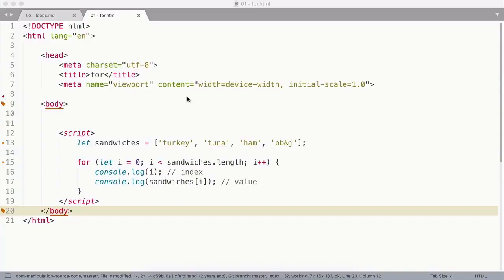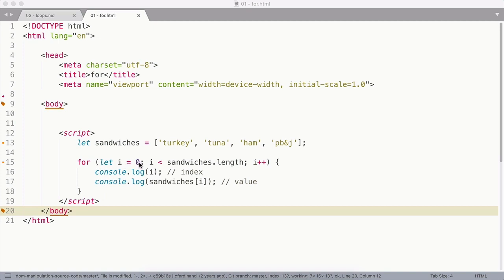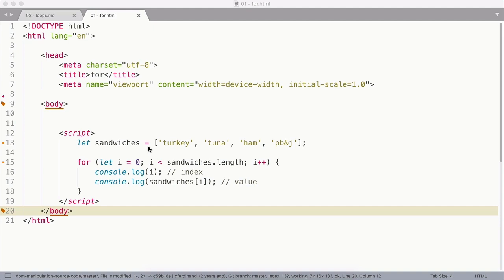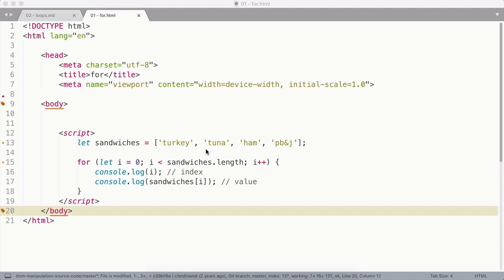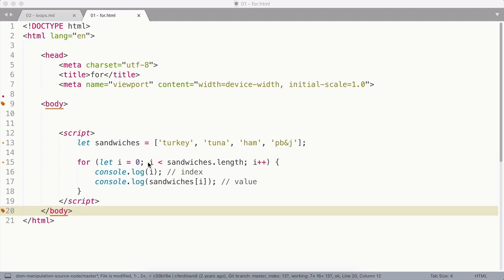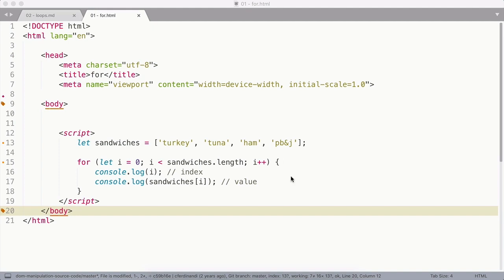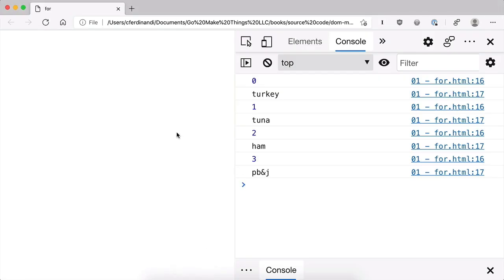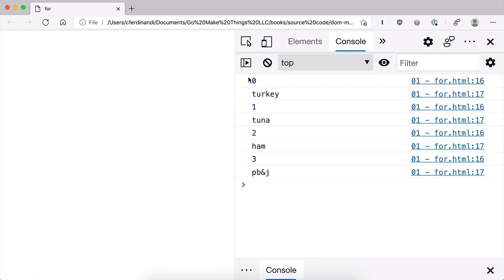How loop over things with vanilla JS